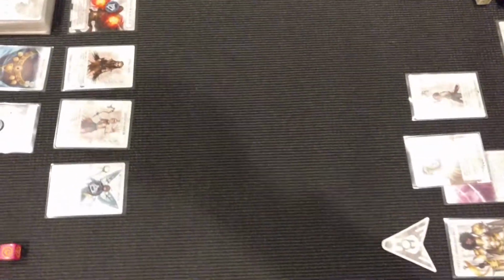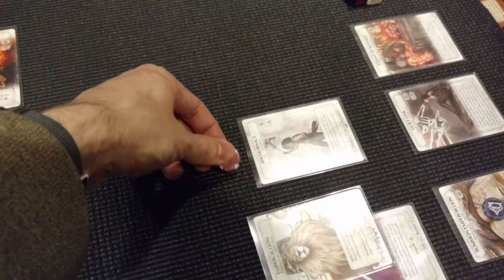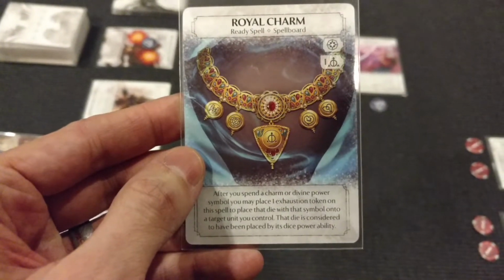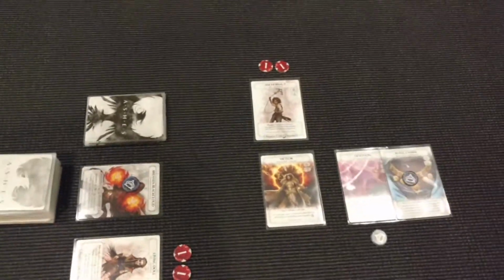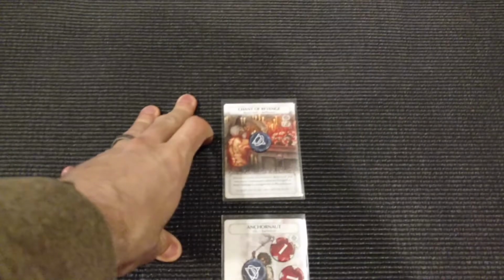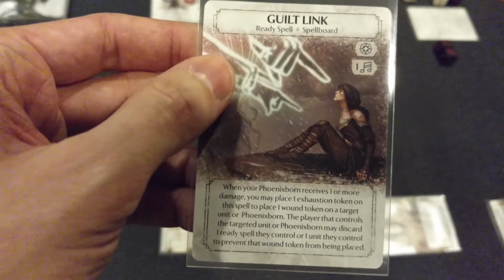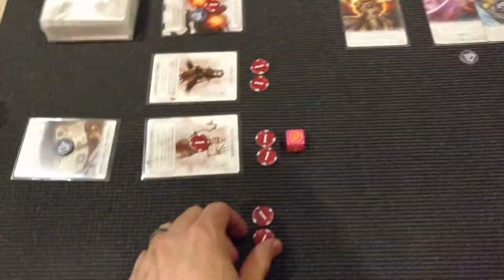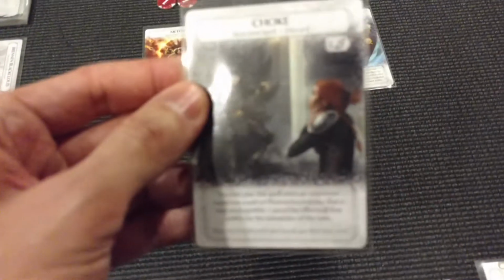Visualizing effect resolution in Ashes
I wrote a thing about how effect resolution works in Ashes with recommendations for how to visualize it:

But, well, that's kind of rough to imagine with just text. So I recorded this incredibly high-production-value video (on my cell phone) in great lighting (late at night while my children were asleep) and with lots of rehearsing (as is self-evident from the video).

In any case, I hope this is useful for folks! Please note that this doesn't represent good strategic Ashes play. It's a very contrived, convoluted effect resolution chain purely for example purposes. These two players clearly have no clue what they're doing. Probably because their heads are full of fluff.

Note that several times I refer to "placing damage" as "dealing damage". This was mis-speaking on my part. In game terms, damage is dealt, then received, then wounds tokens are placed, then the unit is destroyed.